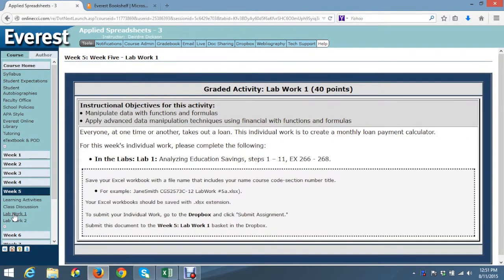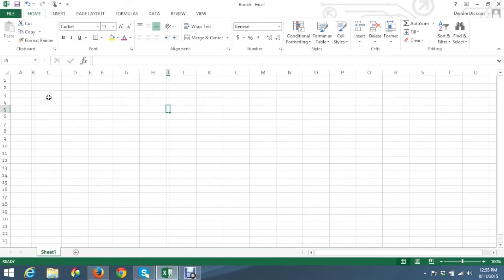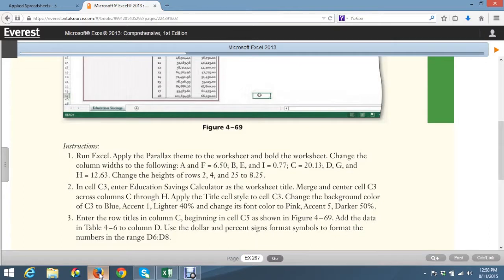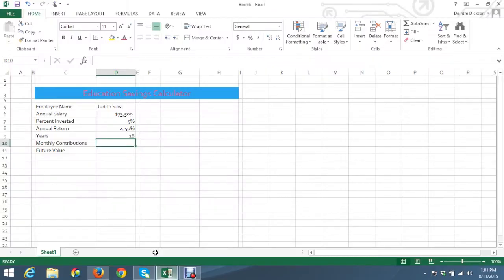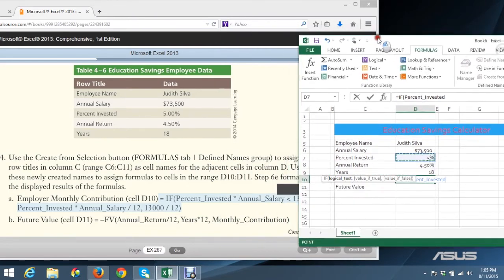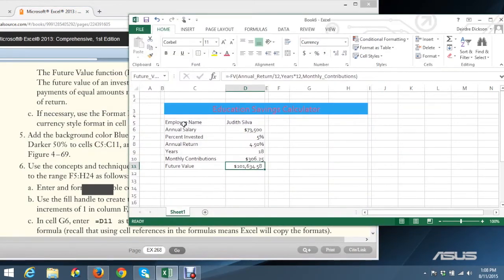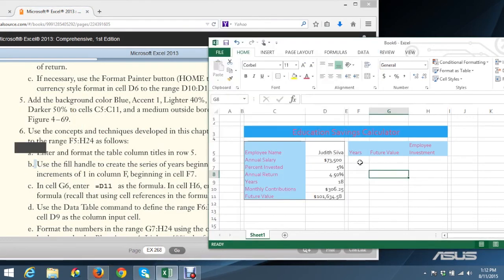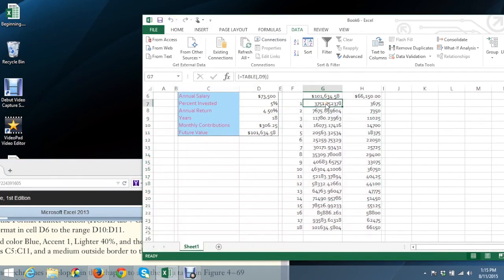WK 5 Lab 1 Applied Spreadsheets